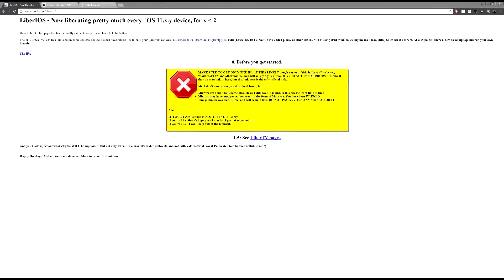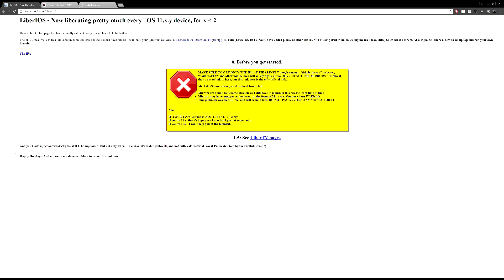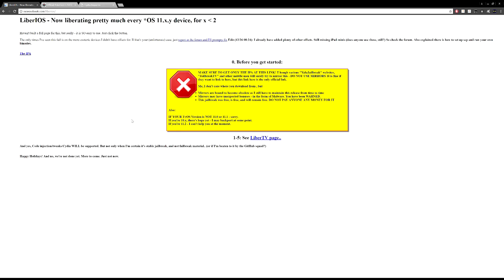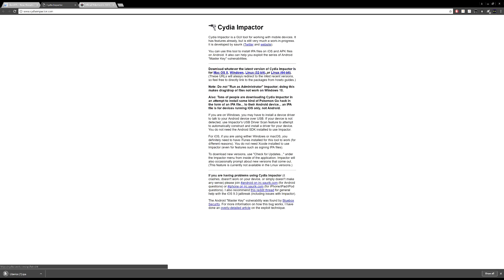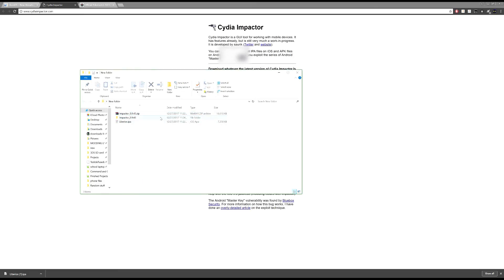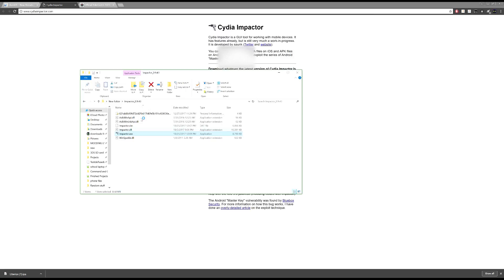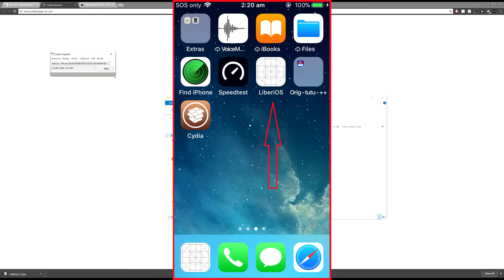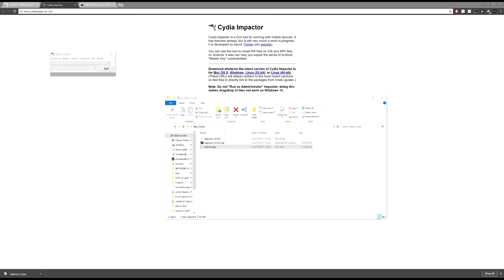HOW TO | Jailbreak IOS 11.0.0 - 11.1.2 With LiberiOS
Microsoft, Apple, and every other company that is watching this video. this applies to you:

_________________________ツ

Hey guys. Bringing you guys a video today on how to install the LiberiOS Jailbreak on your I Devices. This exploit works between IOS versions 11.0.0 and 11.1.2.

Please keep in mind that this jailbreak it still incomplete and needs more work. Cydia and the Cydia Substrate have not been fully ported to IOS 11 yet, therefore, all you will have until then is ssh access.

What you neeed:
---➣ Iphone on IOS firmware between 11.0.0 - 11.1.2
---➣ PC or MAC with ITUNES
---➣ An APPLE DEVELOPER LICENSE - you can make these for free
---➣ A Charger/usb cable to plug your i device into the computer